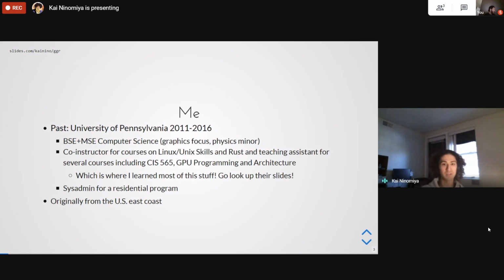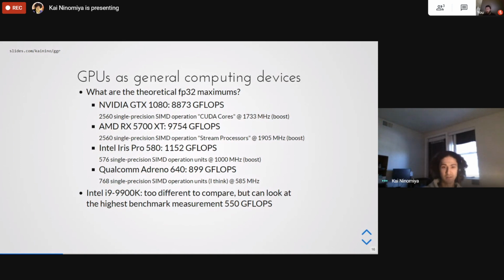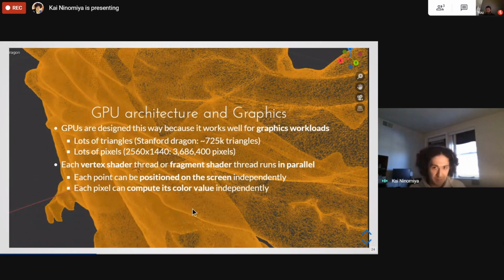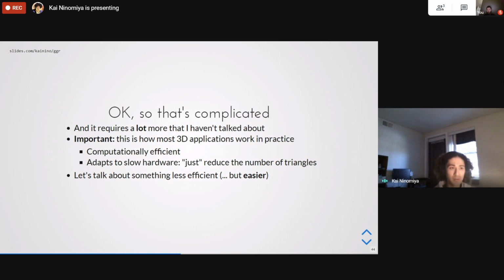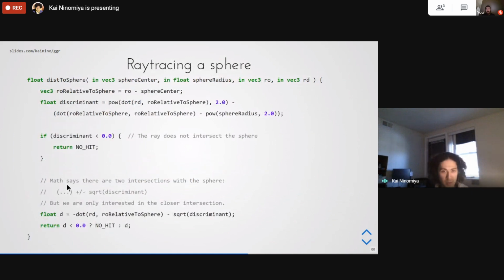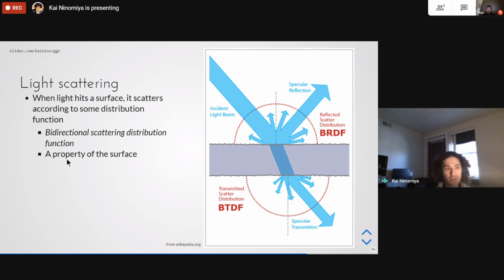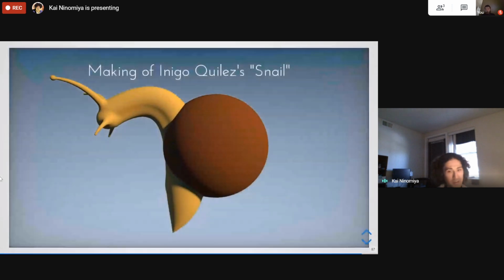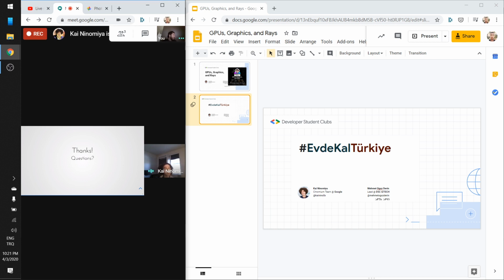GPUs, Graphics, and Rays 2020 04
DSC IZTECH
Kai Ninomiya
Mehmet Oguz Derin